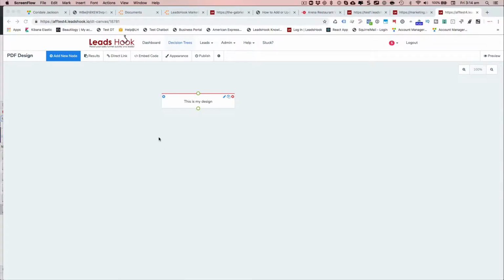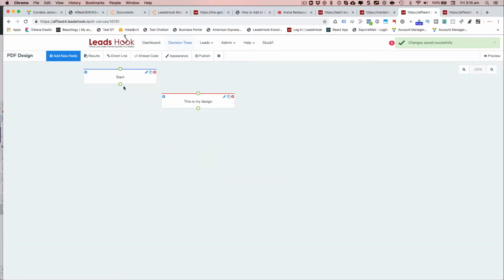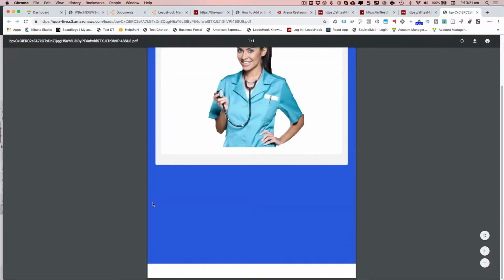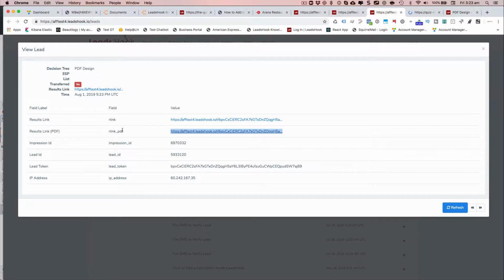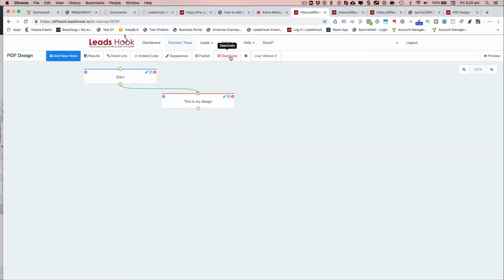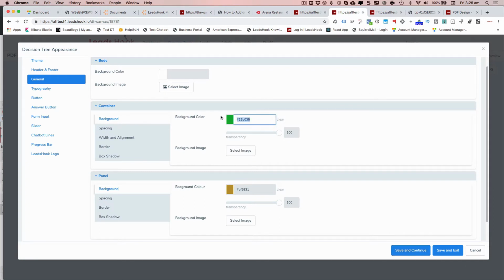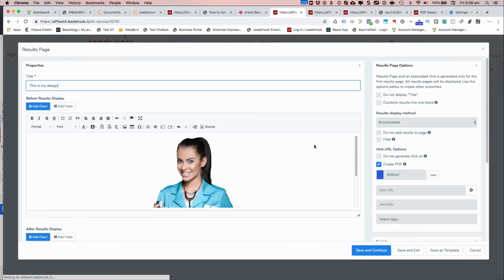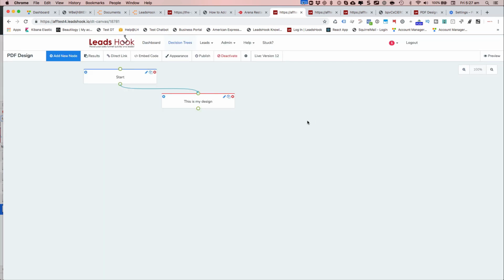Using LeadsHook for Create Dynamically Generated Personalized PDFs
How to use this feature to deliver real value to your website visitors, leads and customers.

Personalized PDFs LeadsHook users have created include...
Investment Advisory
Real Estate or Property Recommendations
Careers Counseling
Education & Courses

* How LeadsHook generates personalized PDFs
* How to add, edit and design your decision trees.